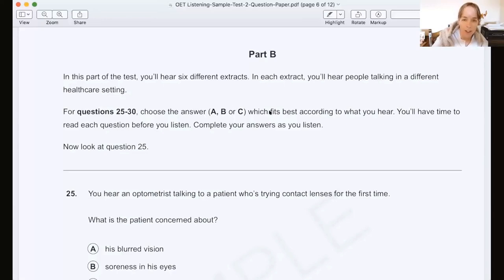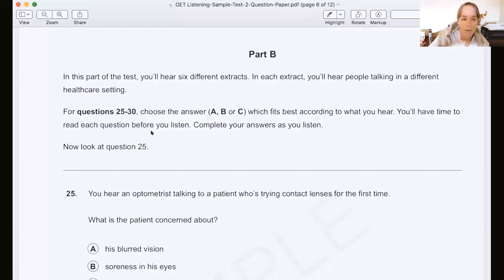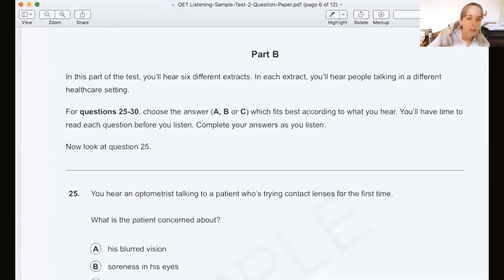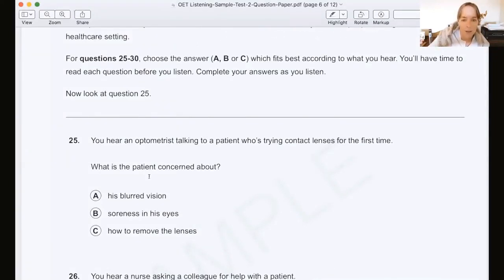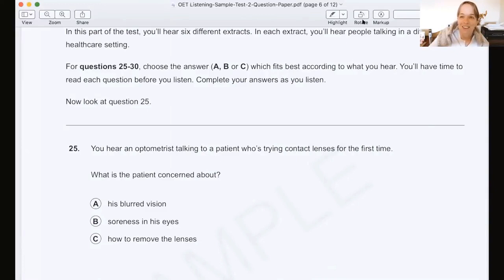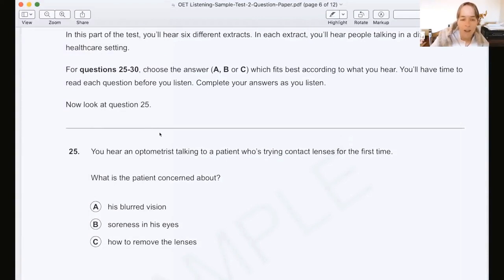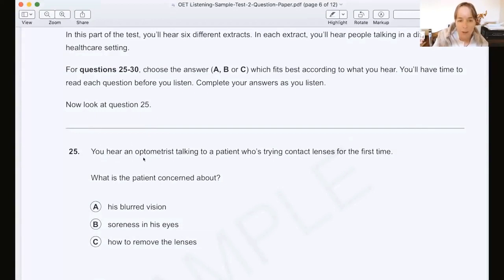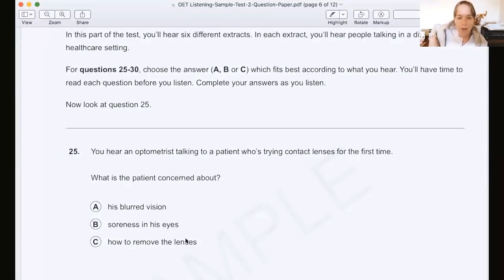OET Listening | Tips on preparing for your exam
👉 Exam coming up in less than a month? Our Intensive Course is just for you!
👉 New to OET and have not booked your exam yet? We recommend our Deluxe Course.

💡 Still undecided? Let us help you!